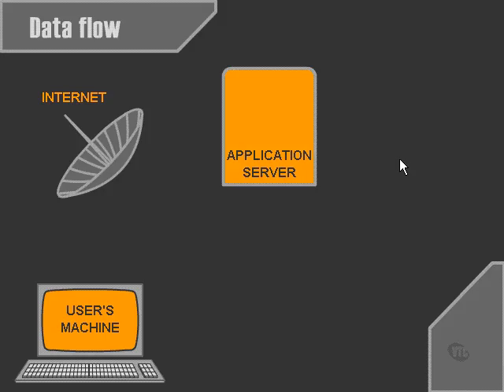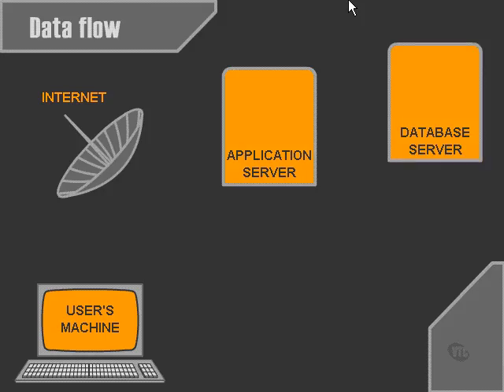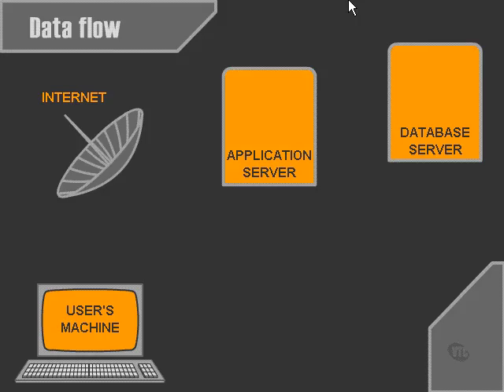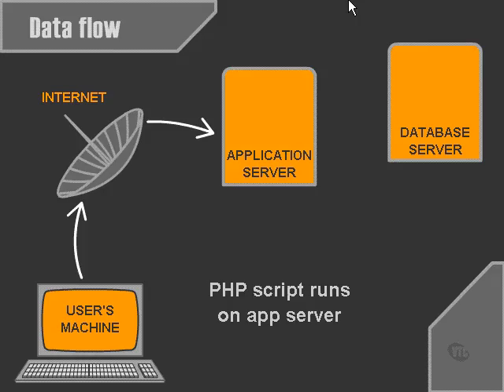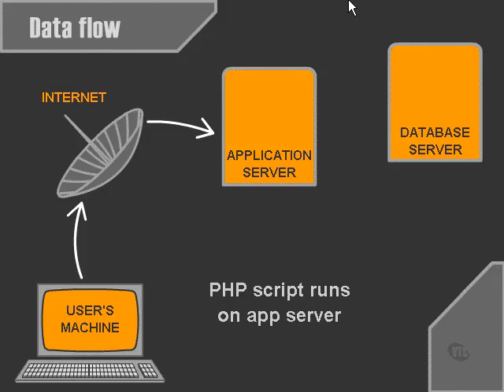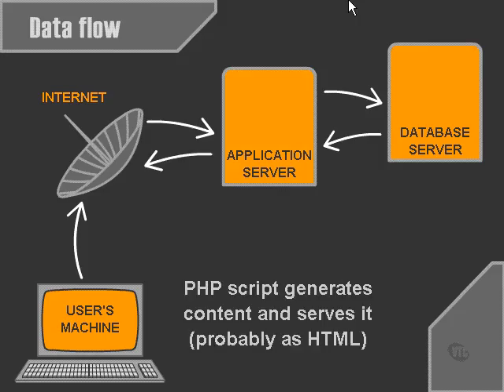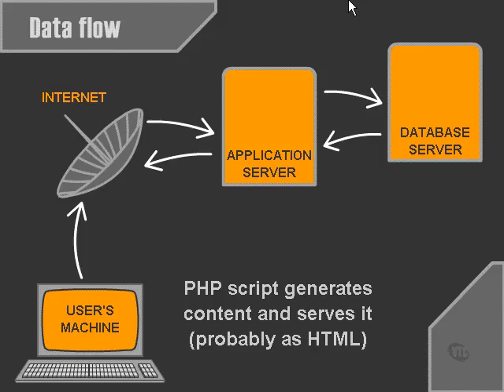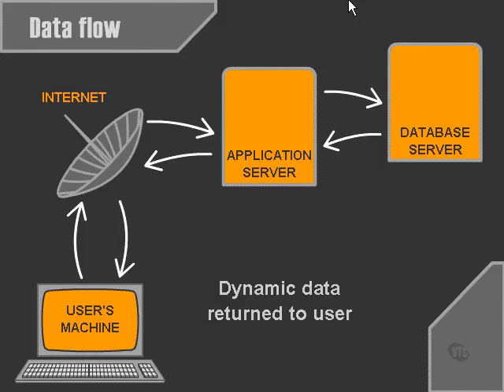0102 Data flow